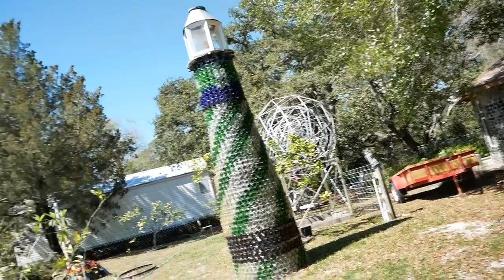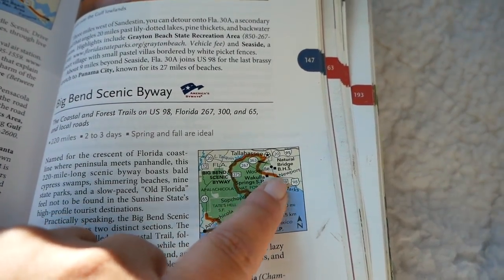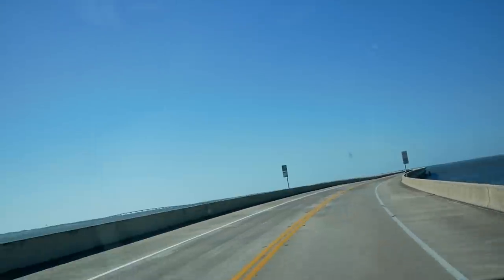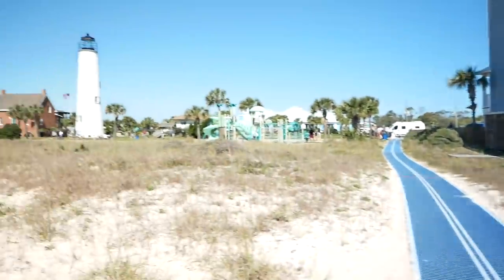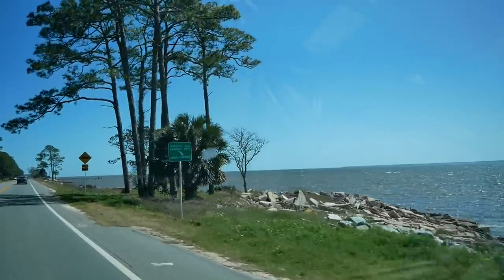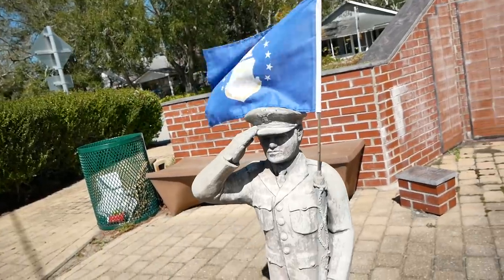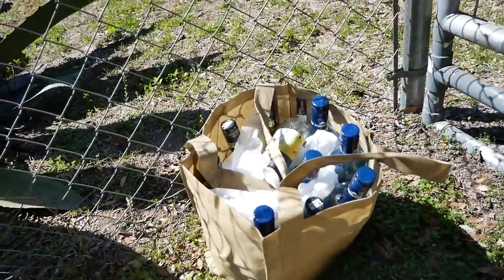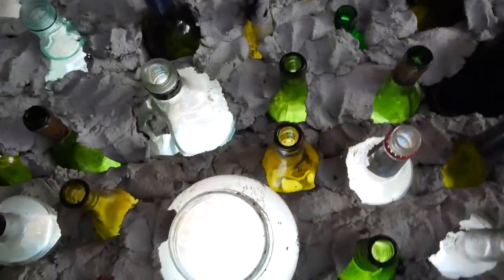GLASS BOTTLE HOUSE, FOREST FIRE, COASTAL FLORIDA SOLO VAN LIFE DAILY VLOG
We did a lot today on the Big Bend scenic byway in Florida from this solo woman traveling in her van around Florida, interviewing Leon, the man who built the Carrabelle bottle house and light house, forest fires, gulf coast waters, bridges, and St George Island. She was a lot in one day!

FREE COURSES:
★ Sign up for my How to Create a Thriving YouTube Business and Market it for Success course:

★Looking to transition to a full-time nomad, work remotely, and start a business on the road

All My Gear in one location for you to browse:

"VAN TOUR & VAN MODS Review of Hymer Aktiv After 2 Years of RV Life / Van Life":

★  My Story
Hi, I'm Amber and in May 2017 I started full time RV living. I started this nomadic journey after selling my house and all my belongings to pursue this crazy dream of traveling full time in an RV and creating incredible memories.

After 1 year of traveling, I sold my 26 foot Winnebago Class C RV for a more nimble Class B van on a Promaster 2500 chassis. Now in my 4th year of RVing in my camper van, I'm still loving this RV lifestyle and being a digital nomad. I almost always boondock in nature and really enjoy that off grid living.

★ Travel Vlog Season 4, Episode 82: Carrabelle, Florida, Mexico Beach, Florida, Tallahasse, Florida, Sopchoppy Florida